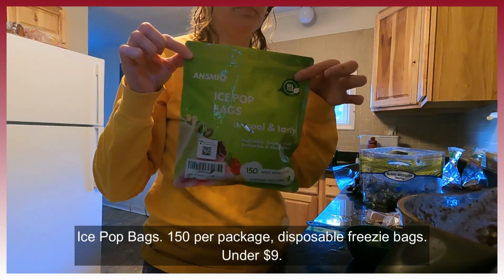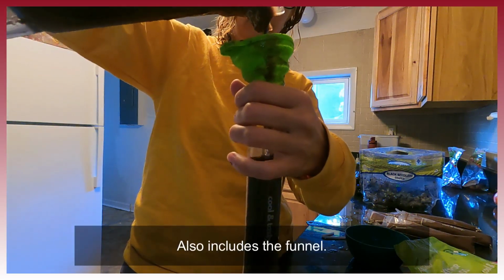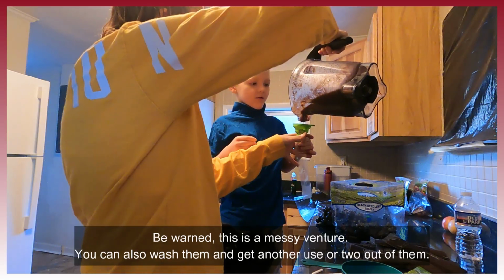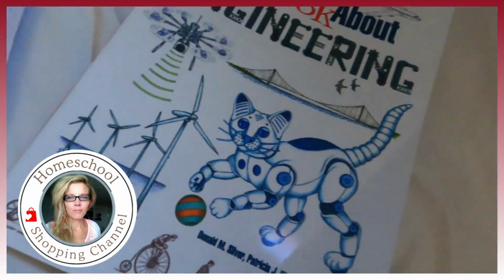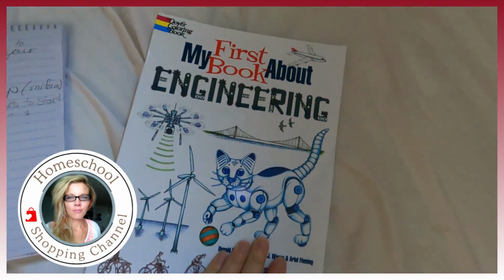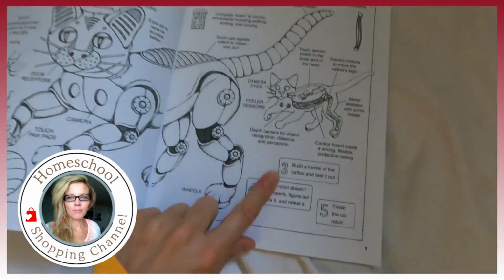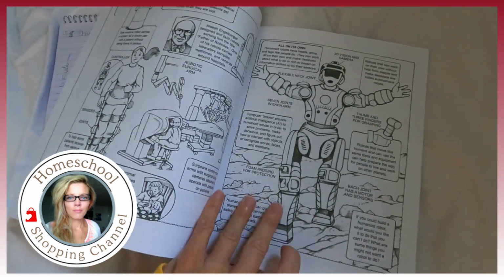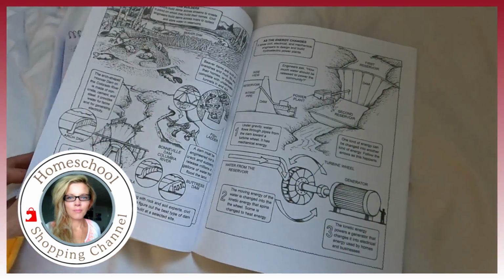6 Things I Plan Prep For Before I Start My Homeschooling Year 2024 2025 Elementary Homeschoolers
6 Things I Decide Before I Start My Homeschooling Year 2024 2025

Product 1
Product 2 (under $5!)